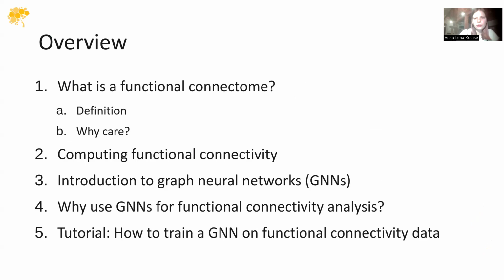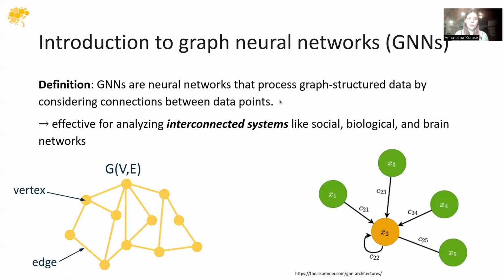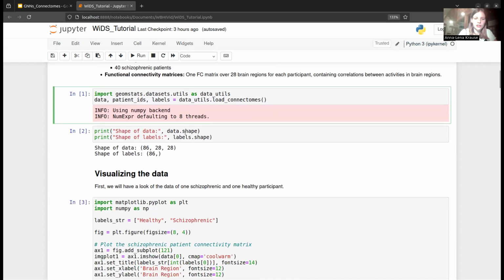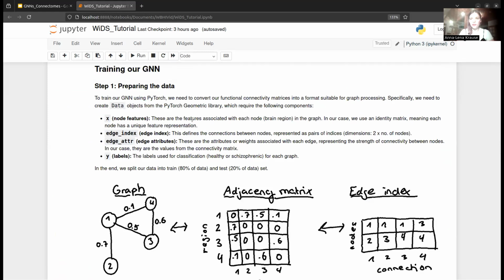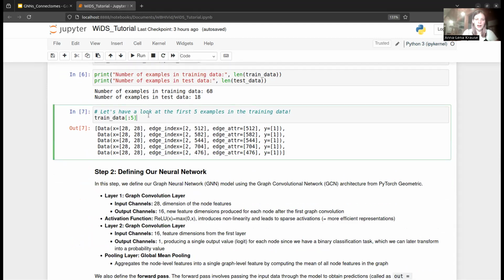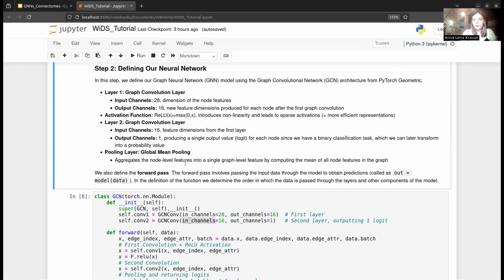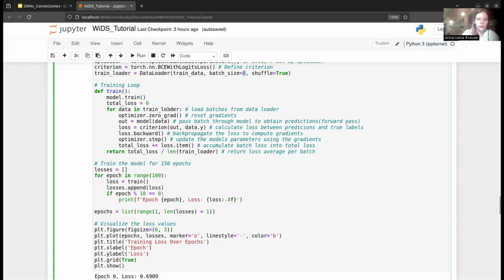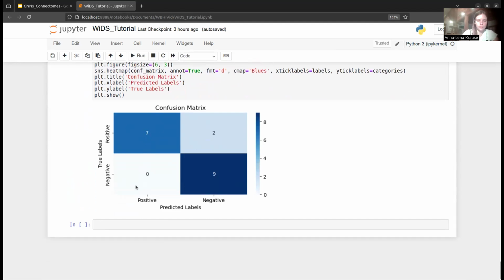Graph Neural Networks to Process Brain Connectomes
In this tutorial, we will explore how Graph Neural Networks (GNNs) can be applied to brain connectome data. We start by explaining why connectomes, which map neural connections, are naturally represented as graphs. Using a toy connectome dataset, we walk through the process of converting a brain network into a graph structure. Finally, we implement a simple Graph Neural Network (GNN) using PyTorch Geometric to demonstrate how these networks can be trained to learn from neural graphs.

By Anna-Lena Krause, Intern at UC Santa Barbara and Master's Student at Maastricht University

Tutorial Outline:
--Brief overview of the tutorial's purpose: learn how graph neural networks (GNNs) can be used to model brain connectome data

Slide 2: Understanding Connectomes
--Definition of a connectome
--Importance of connectomes in neuroscience research

Slide 3: Graph Neural Networks
--Explanation of what GNNs are and their applications (network data, e.g. social, biological)
--Why graph neural networks are useful for connectome data (representation of connectomes as graphs → nodes as brain regions, edges as connections)

Slide 4: Toy Connectome Dataset
--Overview of the toy dataset used for demonstration

Coding tutorial (in a Jupyter notebook)
--Import toy data set (+ maybe visualize)
--Import a GNN from pytorch-geometric
--Train a GNN on toy dataset

Slide 5
--Summary of what was covered in the tutorial
--The significance of applying GNNs to brain connectome data